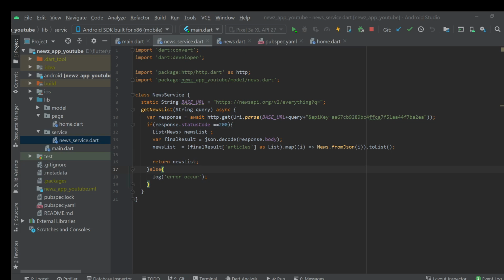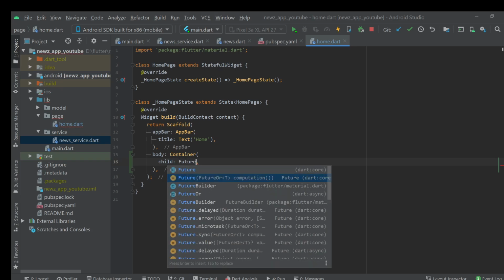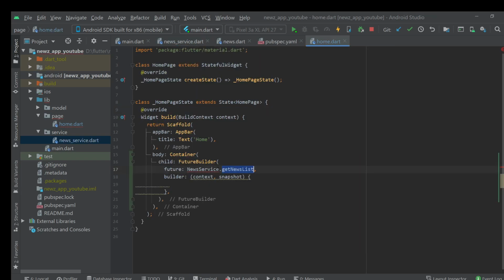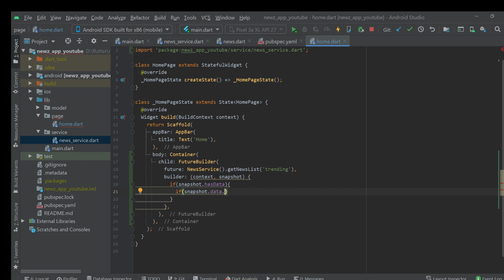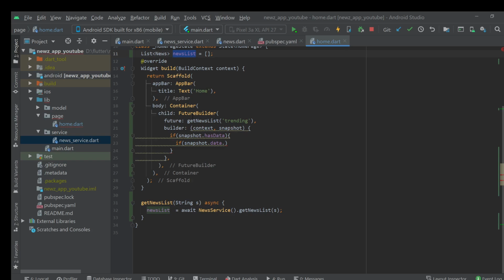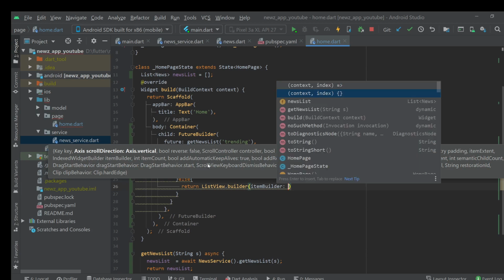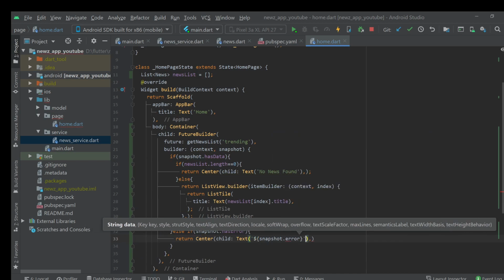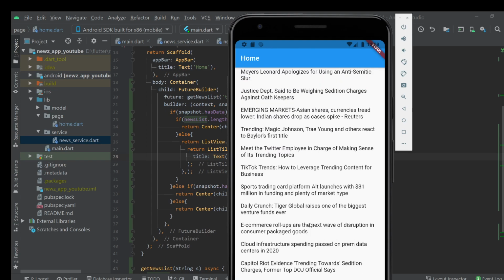How to make news app in flutter part 3 | Fetch News